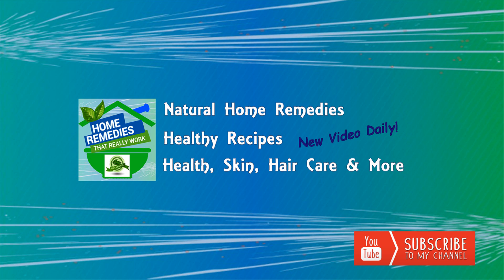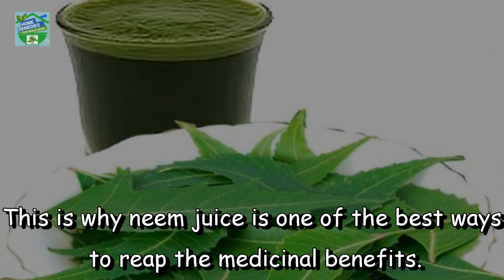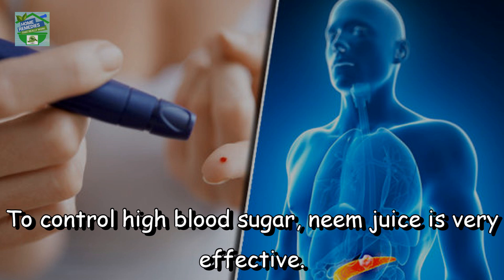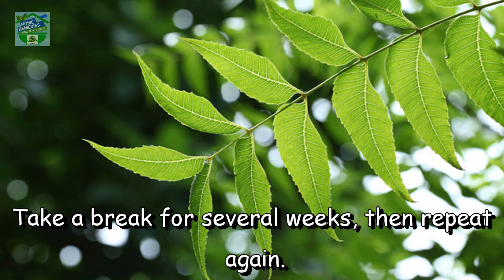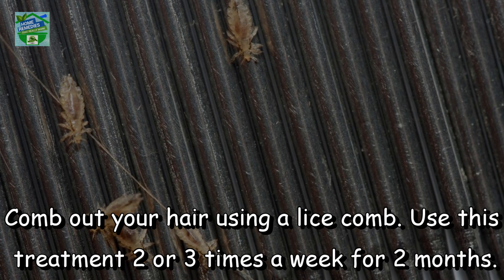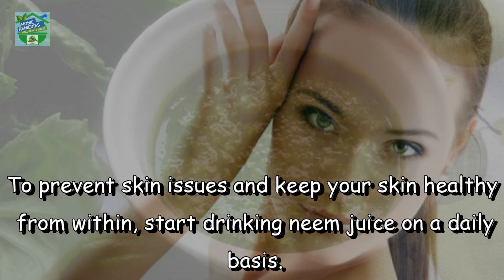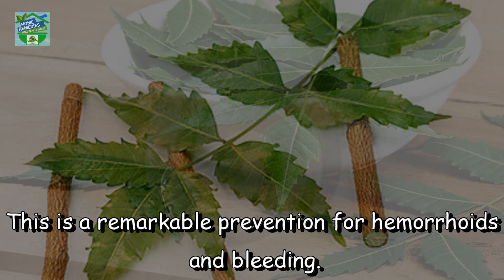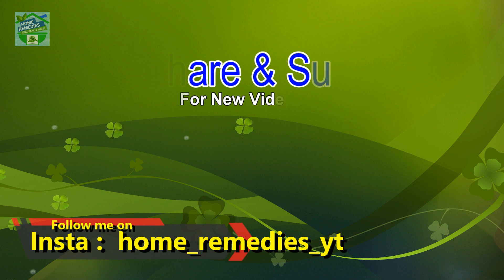Amazing Health Benefits of Neem Juice and How to Make It | Home Remedies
Amazing Health Benefits of Neem Juice and How to Make It
Neem, also known as Indian lilac, is used extensively in Ayurvedic medicine. It is highly beneficial for the body, skin and hair.
This tree is native to India, Sri Lanka, Bangladesh, Pakistan, etc., but now is grown worldwide for its medicinal and healing properties. With all of its parts possessing medicinal values, this herb is useful for the treatment of various ailments. The antibacterial, antiseptic, antimicrobial and anti-inflammatory properties of neem make it valuable for human health.
As the neem leaves have a bitter taste, it is difficult for people to eat. This is why neem juice is one of the best ways to reap the medicinal benefits.
Neem juice is extracted from the fruit and leaves of the neem plant and contains over 140 biologically active compounds. In fact, neem juice is effective against a wide host of bacteria, fungi, viruses and parasites.
You can get a bottle of neem juice easily from the market. But you can easily make the juice at home and add different flavors, too. I will give you the complete recipe on how to make neem juice easily at home at the end of the video.

Also watch

How To Remove Uric Acid from Your Body & Reduce Joint Pain With This Juice | Home Remedies

Squeeze 1 Lemon with 1 Spoonful of Olive Oil and You Will Never Stop Using It | Home Remedies

Why Your Legs Cramp At Night And How To Keep It From Happening Again | Home Remedies

Your Body is Acidic | Here is What You Need to Do | The Real Truth Behind Cancer | Home Remedies

Get Rid of Obesity! With only a Tablespoon Per Day, You Will Go Down 30 Pounds

Cold Water Vs Warm Water | One Of Them Is Damaging To Your Health | Watch to FIND OUT ?

Having A Bar Of Soap Under Your Sheets Sounds Weird, But It Has Helpful Medical Benefits